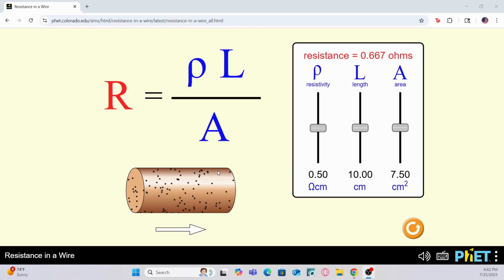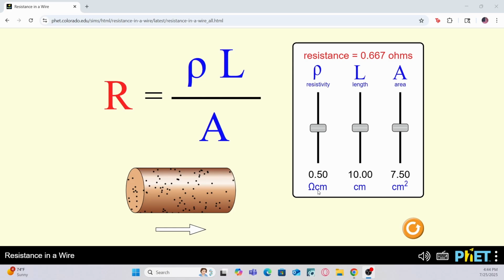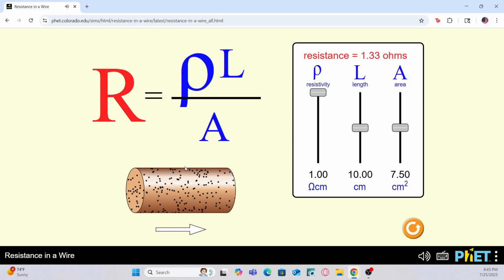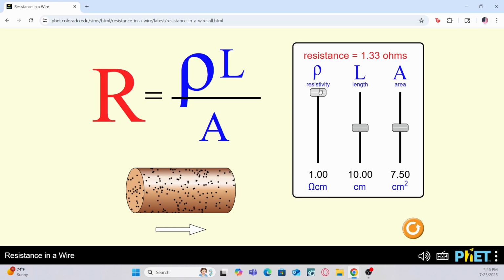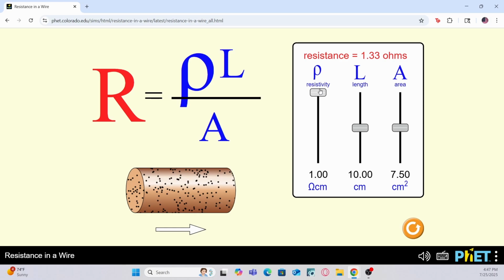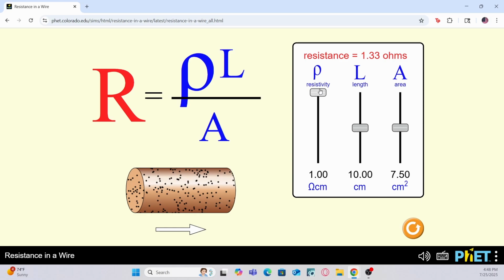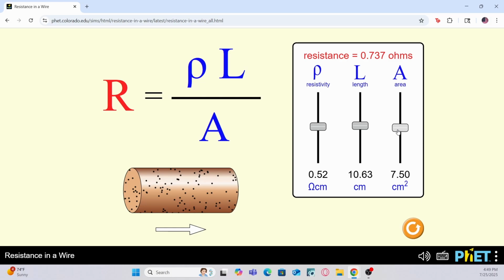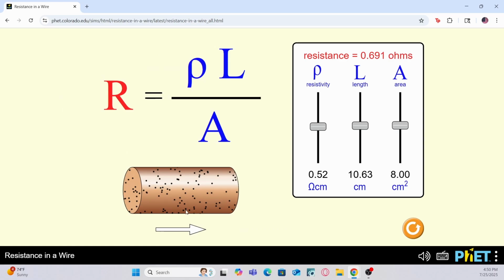How does Resistance in a wire work? Explained with simulation visuals.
This is a project I had to do for a physics class. I hope that if someone finds this, they find it helpful.